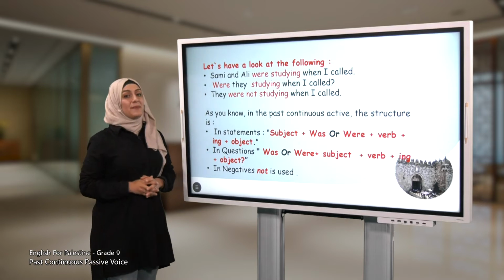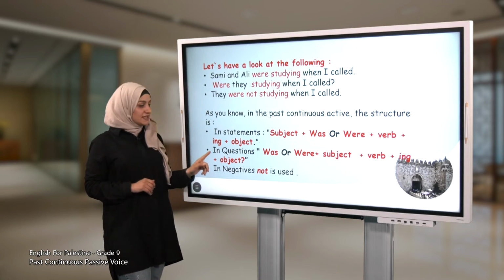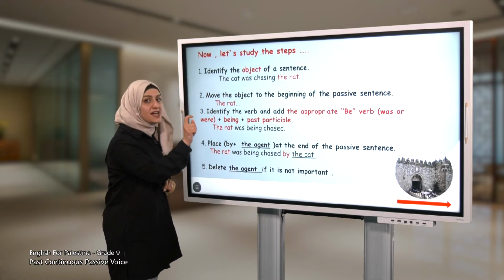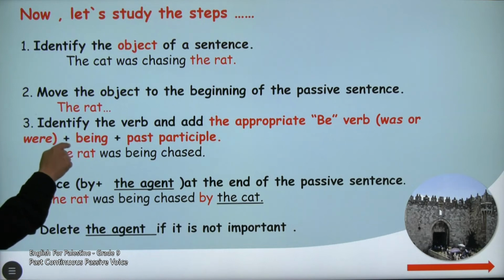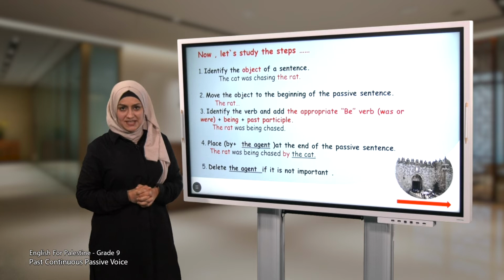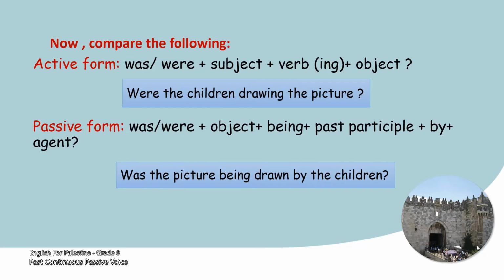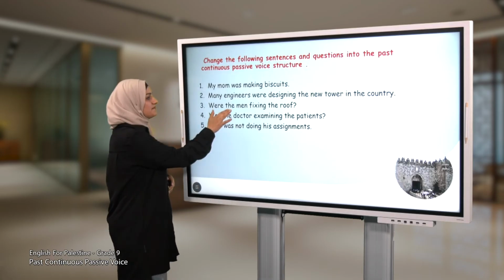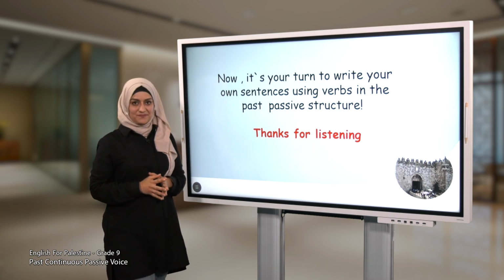-2022-درس6 | Past continuous passive Voice | الصف9 | الفصل2 | اللغة الإنجليزية